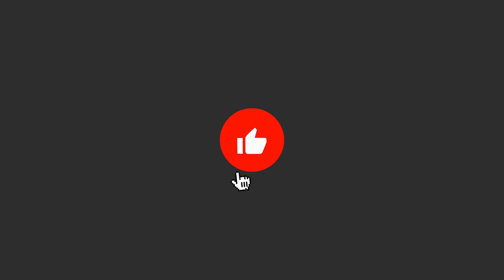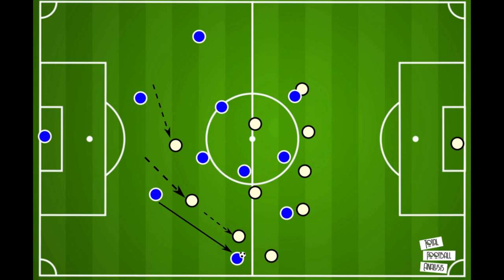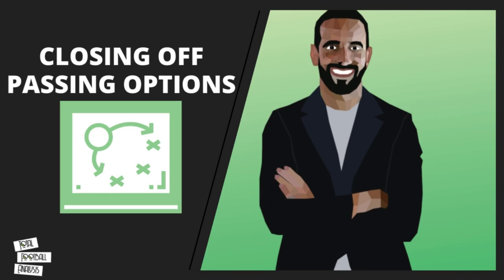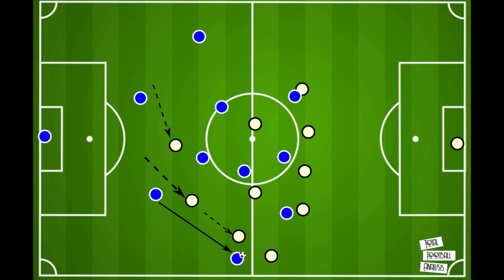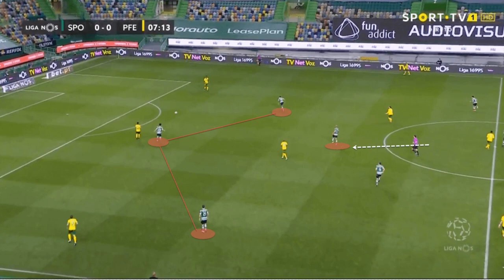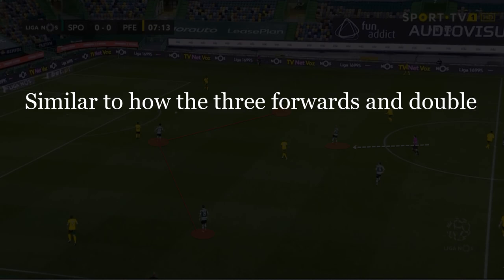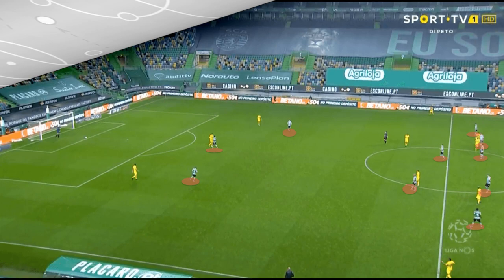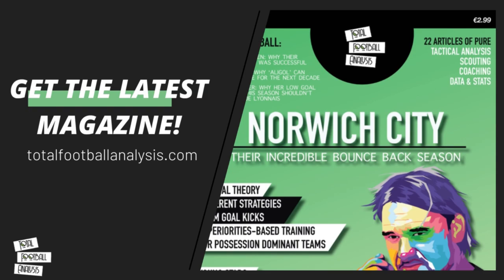Sporting CP: Their PRESSING TACTICS in a 5-2-3 under Ruben Amorim explained | Tactical Analysis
This tactical analysis delves into how Sporting set up out of possession when operating with a back five under head coach Ruben Amorim.

Sporting Head Coach Ruben Amorim certainly uses his wing-backs to press wide areas, but sets up in a unique 5-2-3, with an initially very compact and reserved back five.

Our video analysis explains Sporting's pressing principles under Ruben Amorim.

✍ Article written by David Seymour (@DavidSeymour_)
✂ Video produced by @RDFTactics